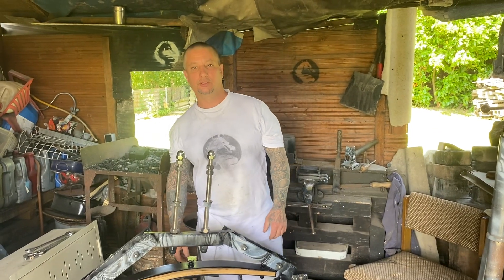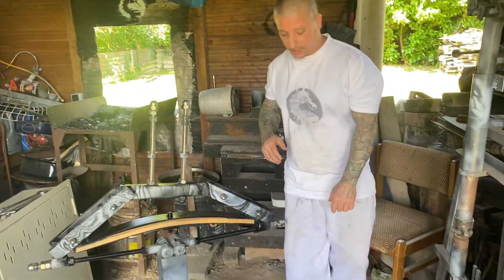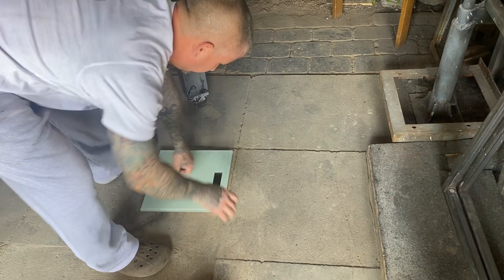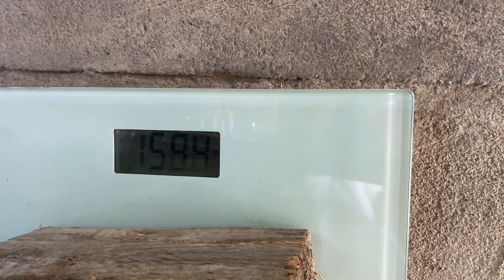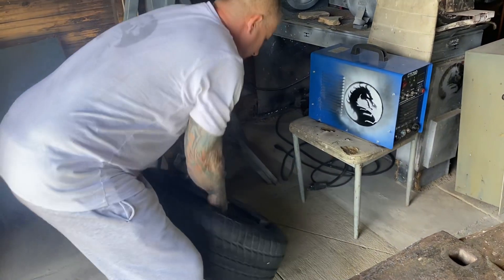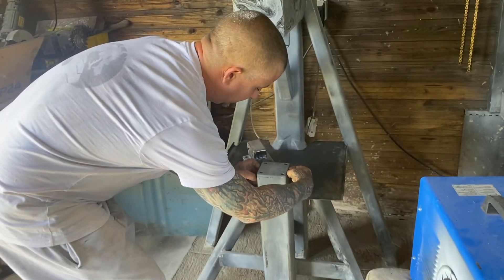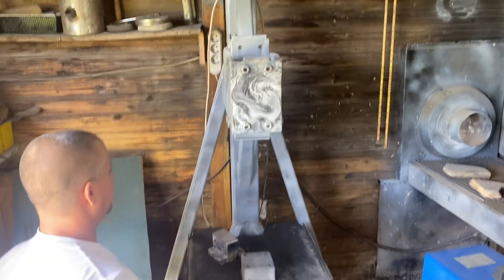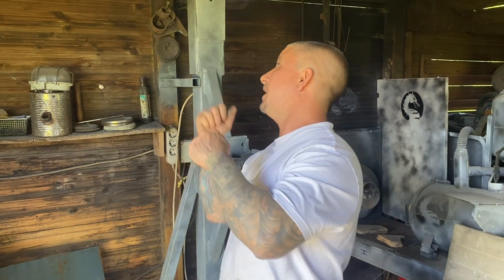Time to weigh My Ultimate Powerhammers total moving parts, Spoiler,over 300 lbs…;)